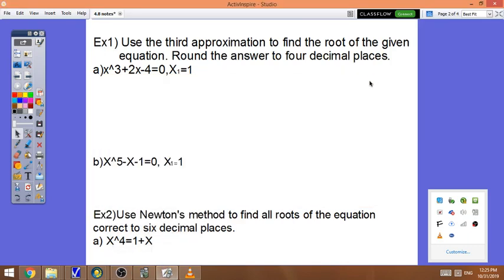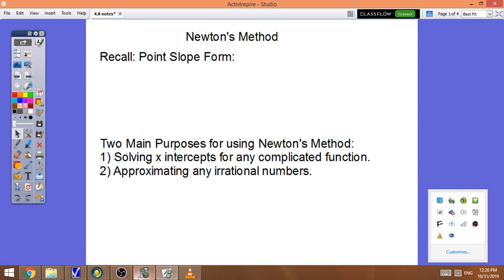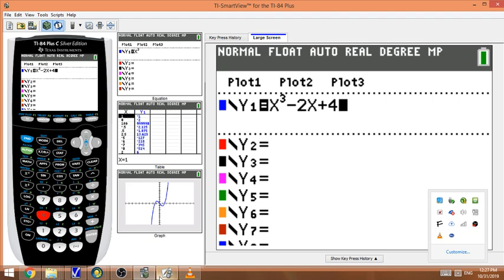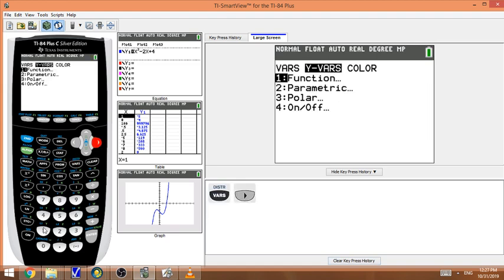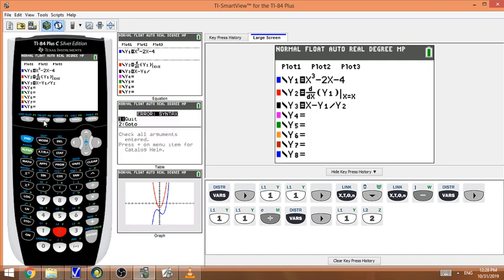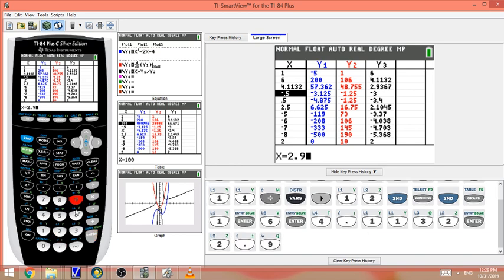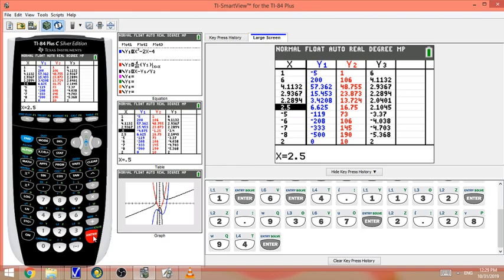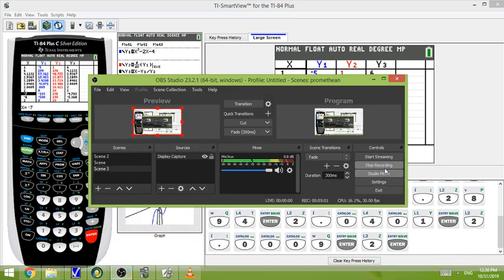Calculus Newton's Method for Finding Zeros, X-intercept or Roots of a Polynomial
Mr. Chen demonstrates finding the zeros with  Newton's Method on a  TI-84 Graphing Calculator.